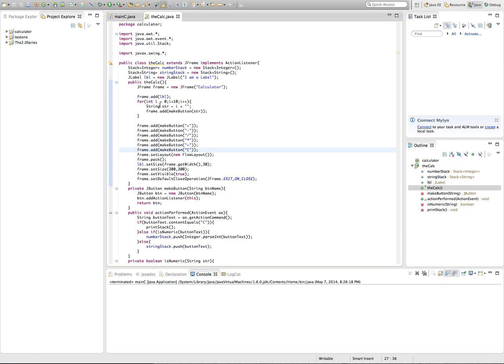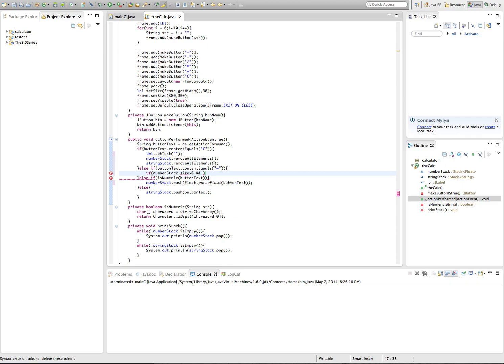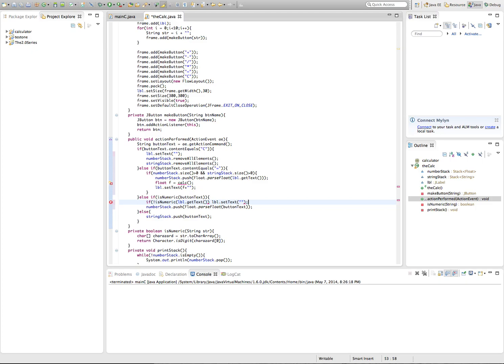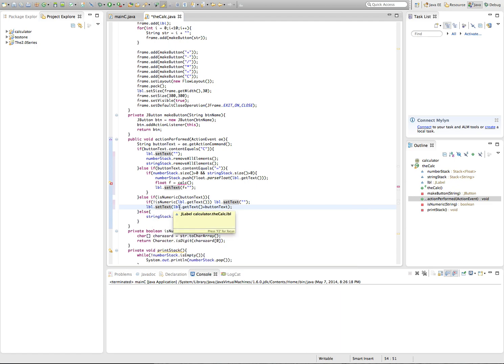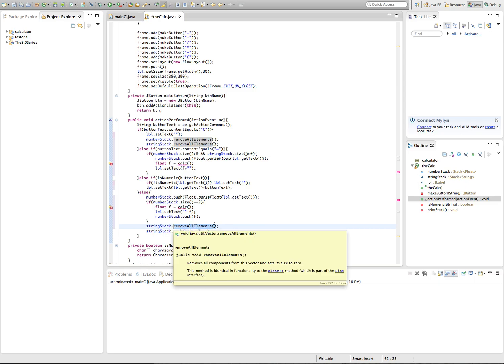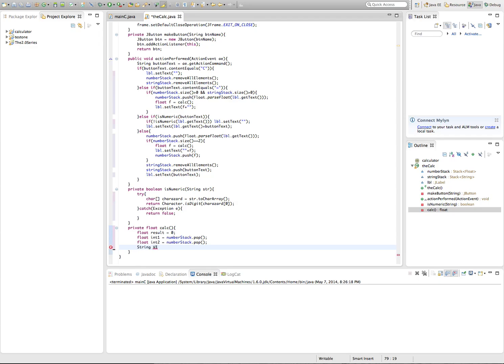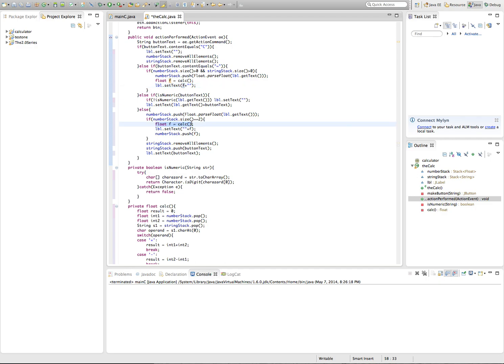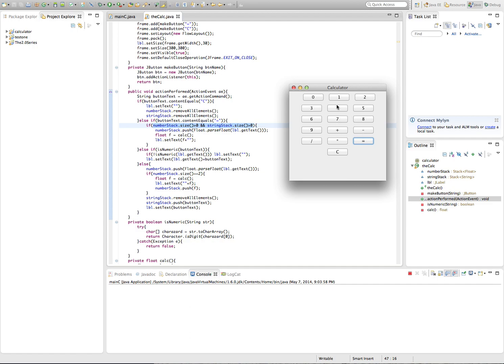Finishing Calculator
The meat and potatoes of the work